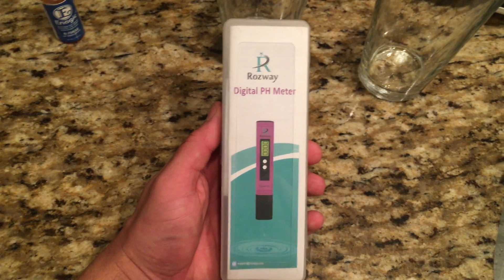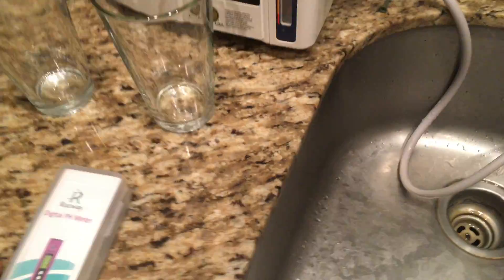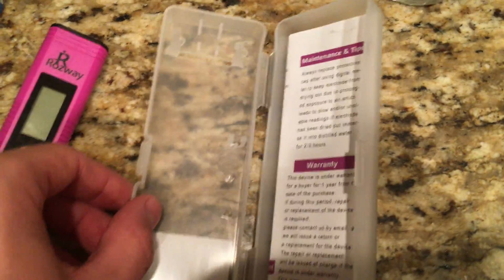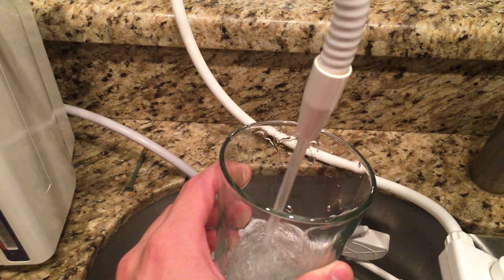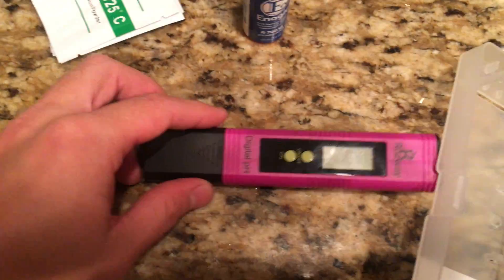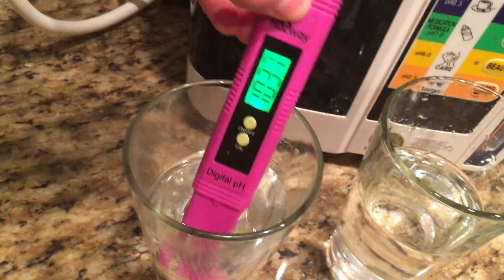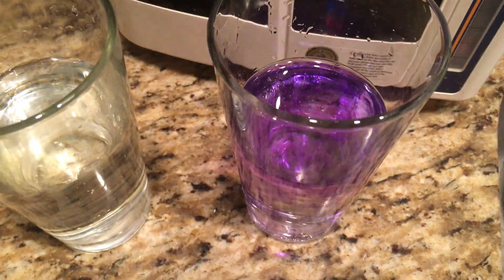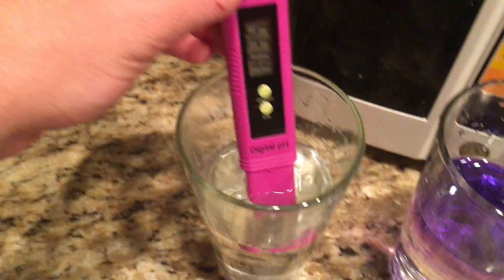Rozway Digital pH Meter review and demonstration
Quick review  and demonstration of the Rozway Digital PH Meter.
5 out of 5 Stars